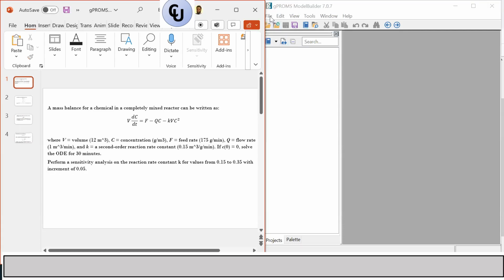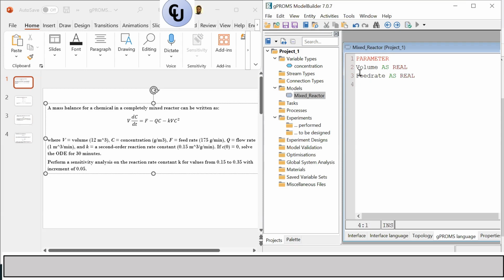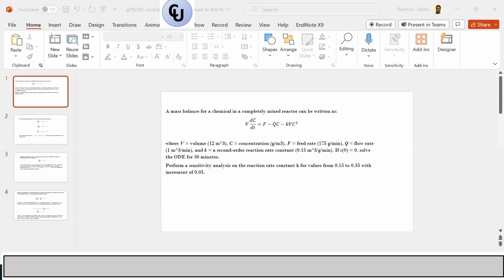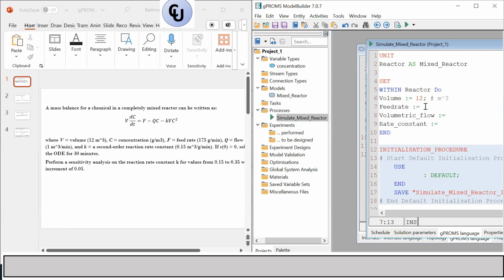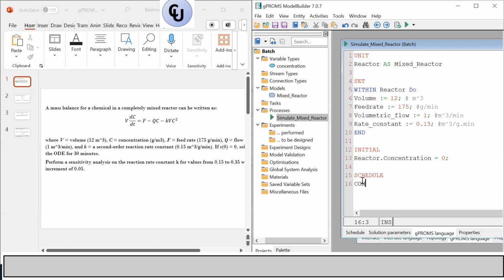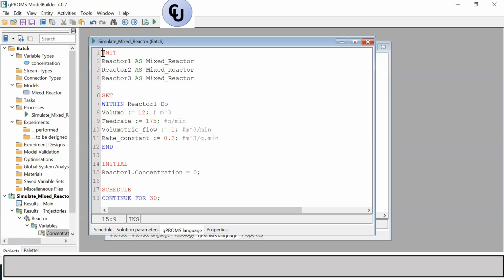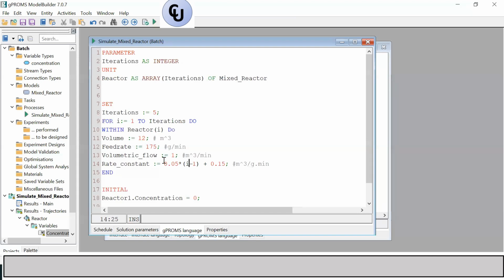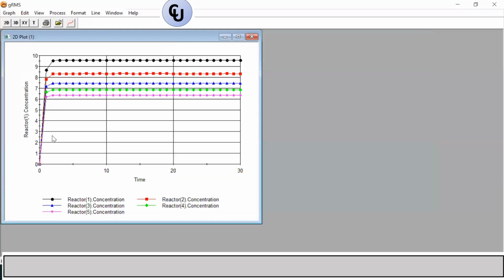Mixed reactor problem in gPROMS | gPROMS tutorials | Sensitivity Analysis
This video contains explanation of how to solve simple mixed reactor problem in gPROMS with sensitivity analysis on the reaction rate constant.

 Please let me know what you think about this video in the comment section below.